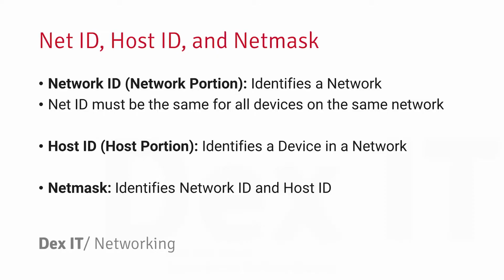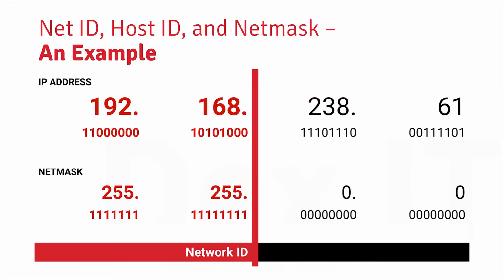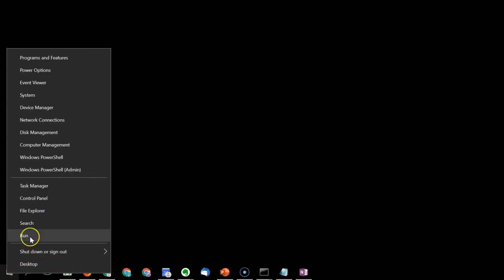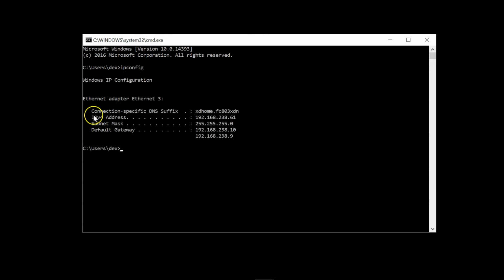IP Network Basics (for HKDSE ICT)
HKDSE ICT Syllabus as fast as possible
IP Address, IPv4, IPv6, Network ID, Host ID, Netmask ( Subnet Mask ), IPCONFIG

Relate to contents in ‘Information and Communication Technology’ Curriculum and Assessment Guide (Secondary 4 - 6) (for DSE ICT Syllabus)

IP Network Basics (101 Explained for Beginners)
00:00 Introduction
00:13 What is IP Address
00:44 Address space of IPv4 and IPv6
01:20 Representation of IP Address
01:48 What is Network ID and Host ID
02:05 What is Netmask (Subnet Mask)
02:13 What is my IP Address (IPCONFIG)

HKDSE DSE ICT Networking FlippedClassroom
* This video is not for HKDSE ICT answering skills
* Personal sharing only

Filming Equipment
Logitech C922
Audio Technica AT2020USB or Rode Wireless Go
Screencast-O-Matic 2.3

Video Production Software
Adobe Premiere Pro 2020
Amplify Music Launchpad
Subtitle Edit 3.5